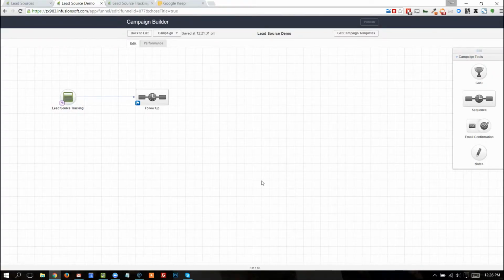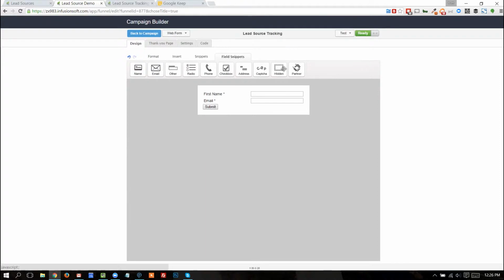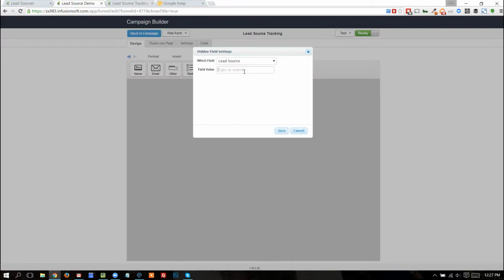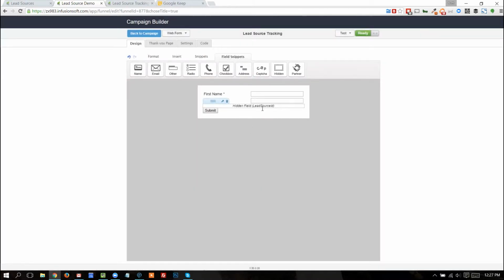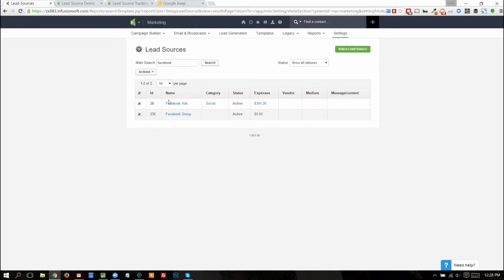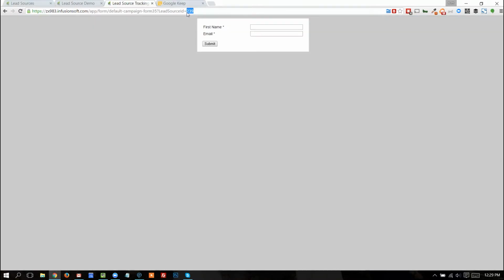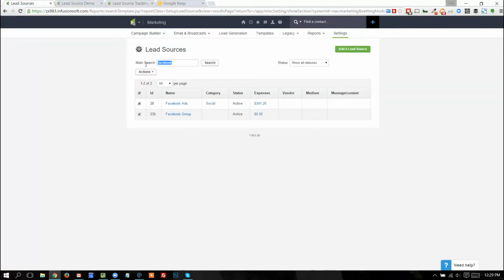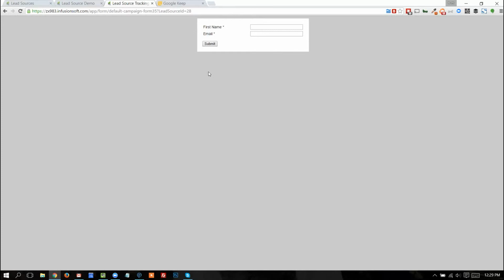How to Set a Hidden Lead Source in Infusionsoft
Using this feature will allow you to set the lead source automatically in Infusionsoft so you can track revenue per leadsource.